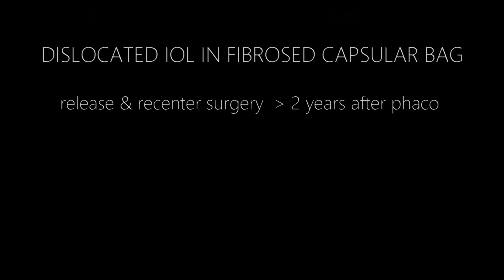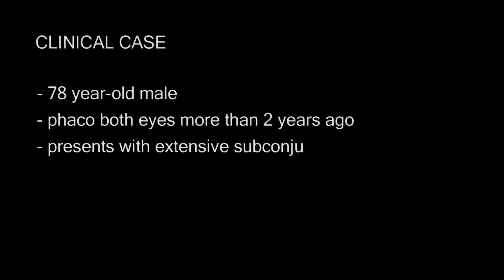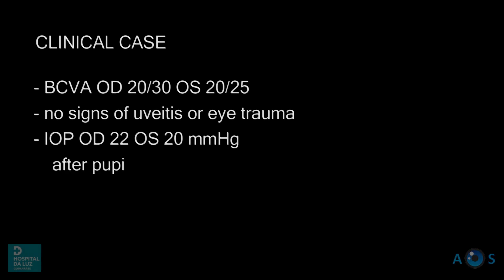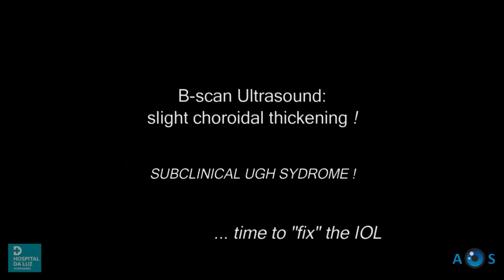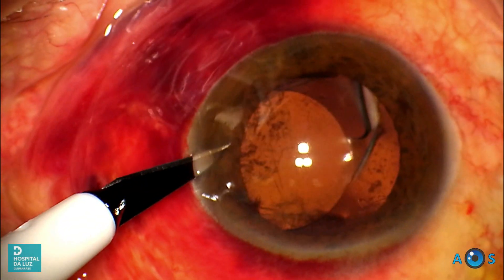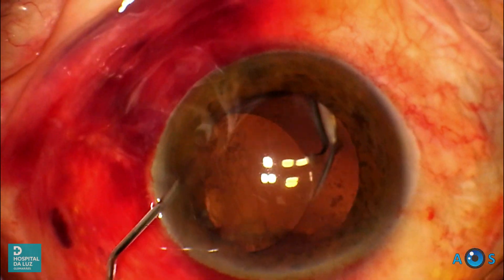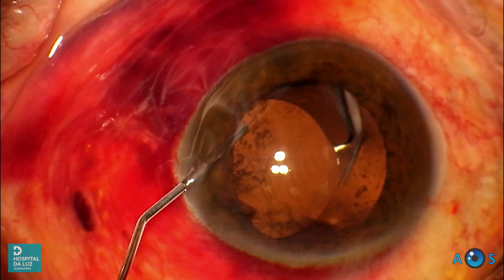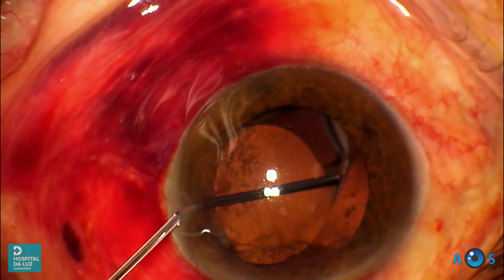Dislocated IOL in fibrosed capsular bag: release & recenter 2 years after phaco surgery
We present an interesting case of a patient presenting with extensive subconjunctival hemorrhage.
The patient had underwent phacoemulsification cataract surgery with 1-piece IOL implantation in the capsular. The procedure was done more than 2 years ago was no record of perioperative complications.
No other complaints were meantioned by the patient.
Ophthalmological examination revelead a nasal decentration of the IOL in a fibrosed capsular bag. There were no signs of intraocular inflammation.
However a B-scan ultrasound indicated slight choroidal thickening possibly suggesting subclinical uveal inflammation compatible with mild uveitis-glaucoma-hyphema syndrome.
We present a simple and elegant technique for dissecting the IOL from the fibrosed capsular bag, under topical anesthesia.

Requirements:
2 coesive dispersive O V D
1 27G needle
1 25G microforceps
1 passive irrigation-aspiration cannula

Best regards,
AOS Team